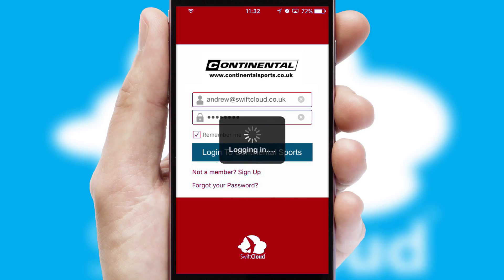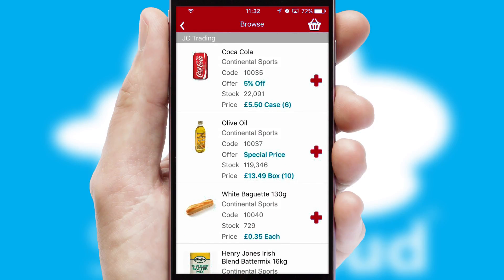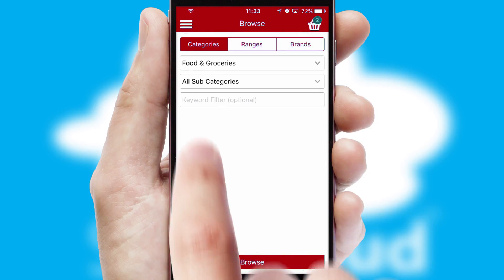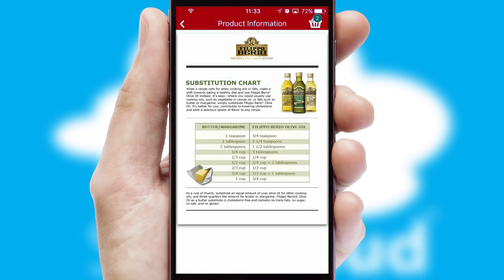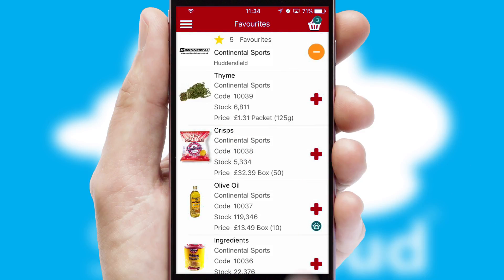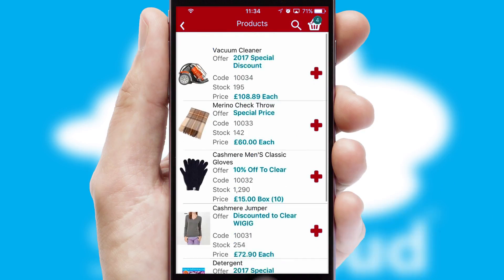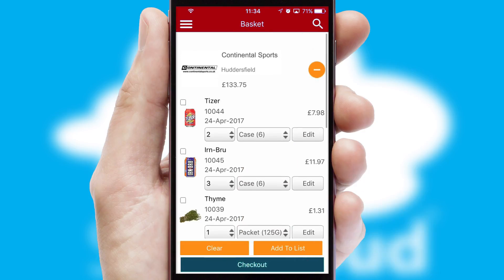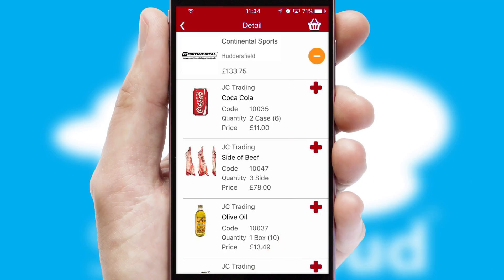Continental Sports - Mobile App Preview CON2001W